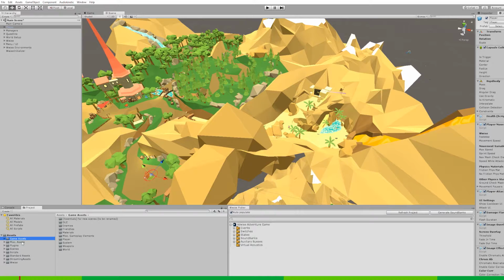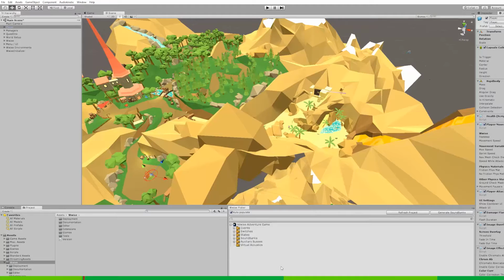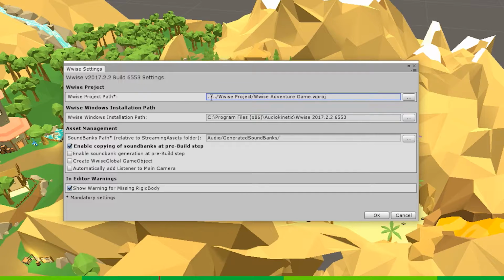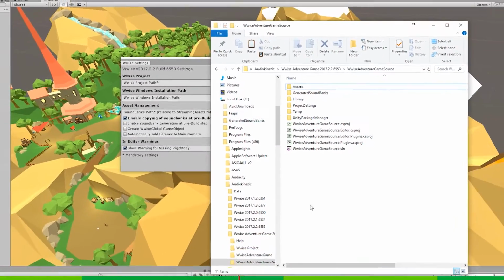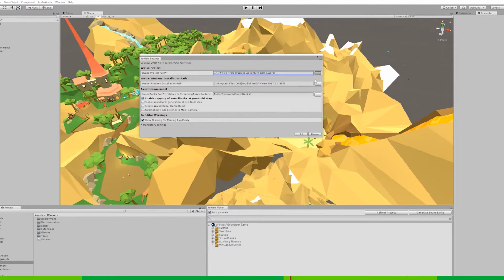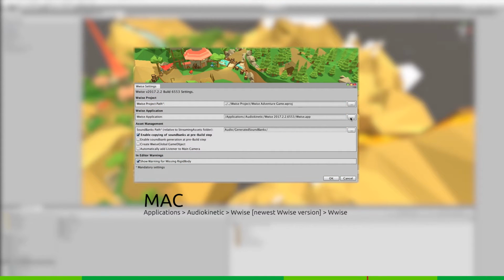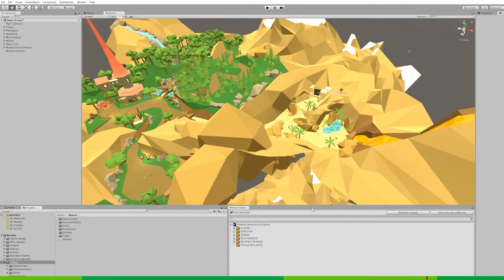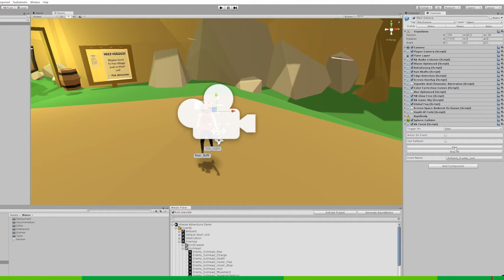Wwise 251-02 | Assembling the Project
The Wwise-251 Certification covers a series of performance optimization techniques using Wwise. You will be able to apply course material and practice with the Wwise Adventure Game (WAG) while you learn to optimize performance for any platform, be it mobile, desktop, or console. We recommend that you take the Wwise-101 Certification prior to taking the Wwise-251 Certification.